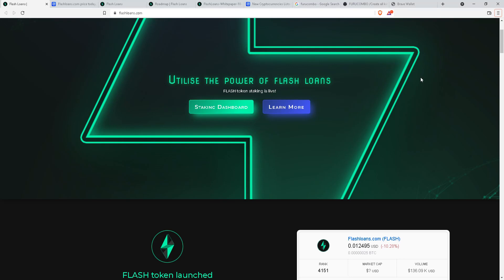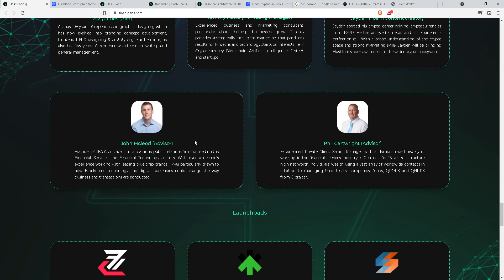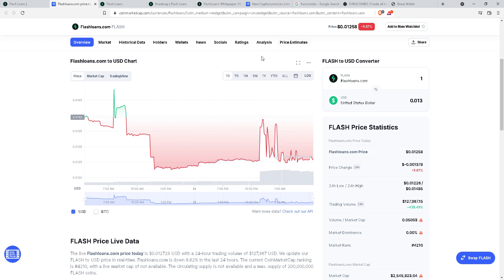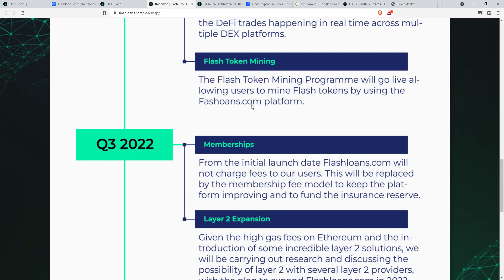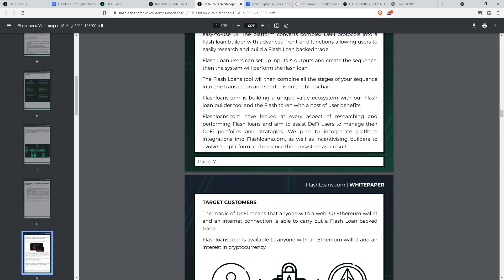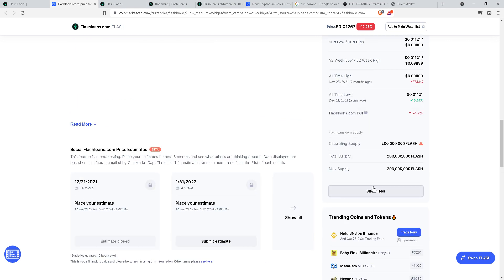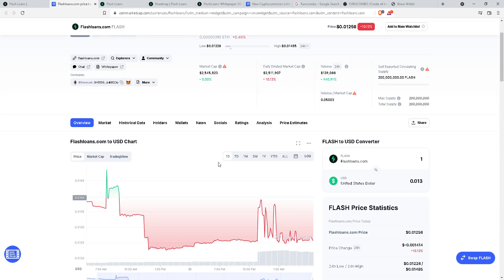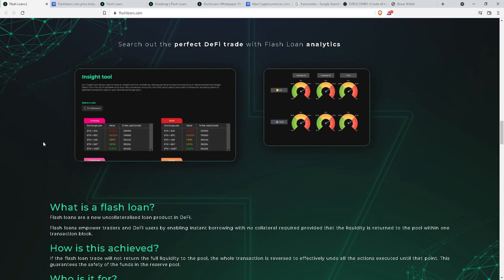FLASHLOANS.COM APP A NEW CRYPTO PROJECT TO PROVIDE USER INTERFACE FLASH LOAN ARBITRAGE TRADING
Flashloans.com - A new DeFi tool that allows users to
create and perform a Flash loan backed trade from an easy to use UI.
Flash loan backed trades can be created by selecting from the options
menu on the Flash loan builfing tool. DeFi is a new form of finance -
completely decentralised and based on the Blockchain, one of the
most exciting features of DeFi is the ability to perform a Flash
loan-backed trade

Will it deliver as it envisions ? Will it beat furucombo without getting glitches ?

Available on following Markets :
Pancakeswap
Uniswap
Cointiger

If you have doubts or found the video helpful please leave your feedback and subscribe to support the channel as I'm on a mission to help all skill level crypto investors to navigate through brutal jungle of crypto market.